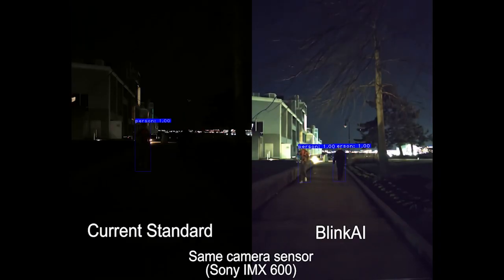Blink.AI uses AI software to enhance imaging for stills, video and sensing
The startup’s machine learning algorithms were employed for everything from minimizing snowfall in a video to improving conditions for self-driving vehicles.